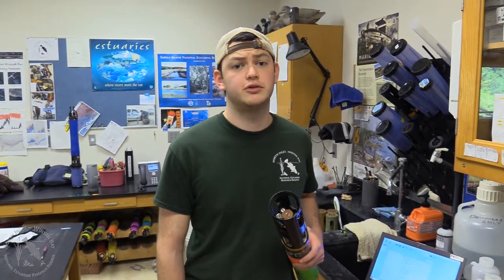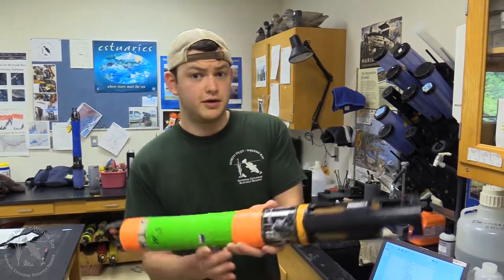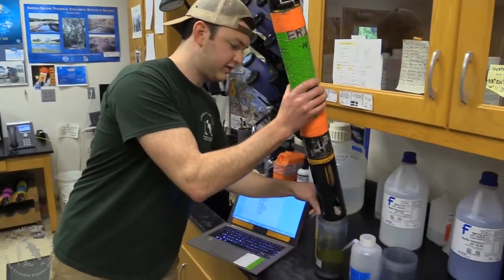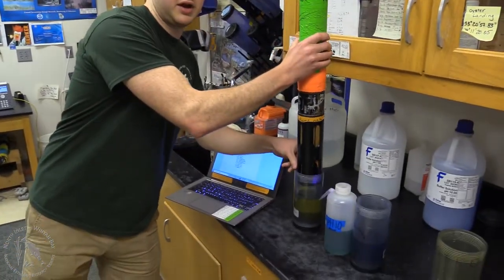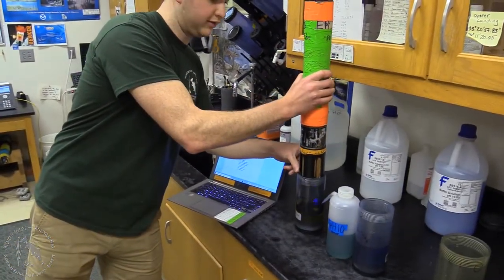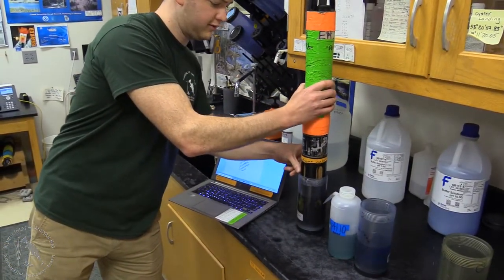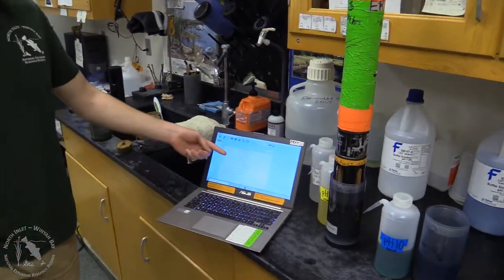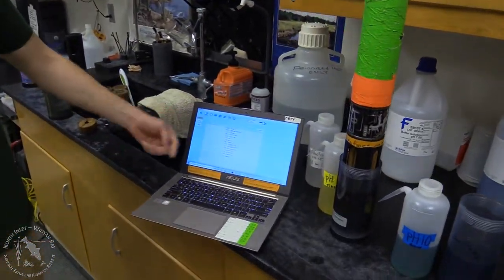Doing Science - QAQC